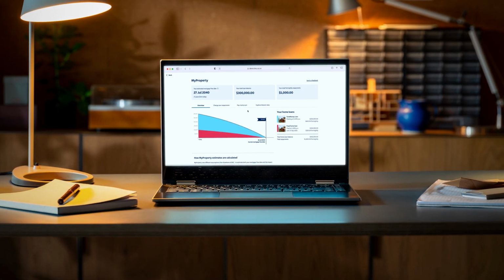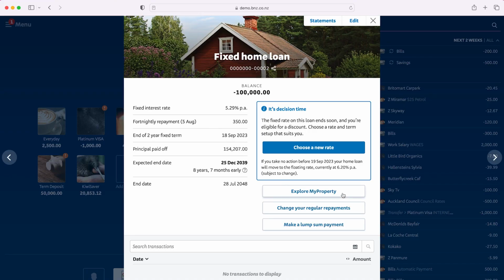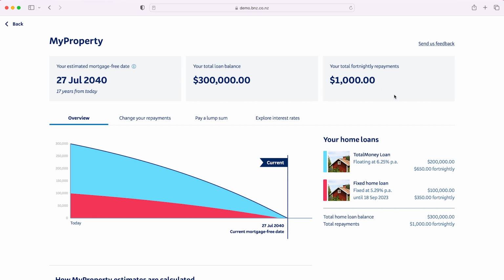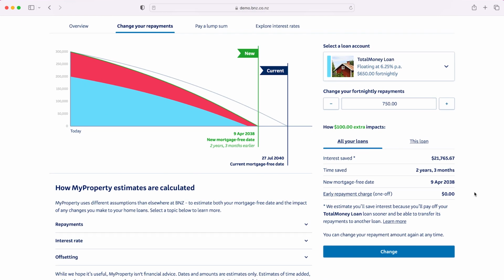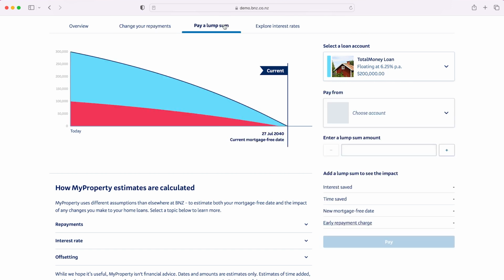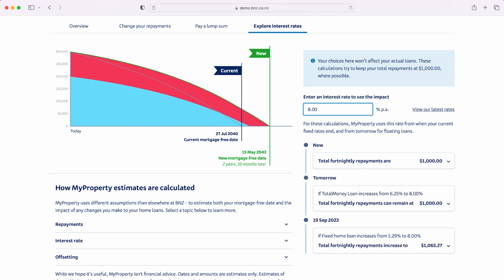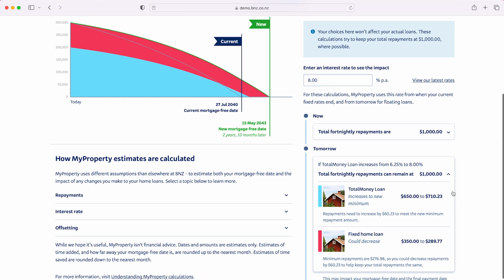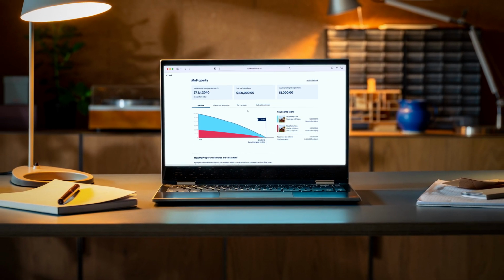How to use the BNZ MyProperty tool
BNZ's MyProperty tool in Internet Banking, can help you plan ahead by showing you how different interest rates, changes to your repayments, or making lump sum payments, could affect your home loans and mortgage-free date.

00:00 - Intro
00:21 - How to access the tool
00:31 - Overview page
01:00 - Change repayments feature
01:34 - Pay a lump sum feature
01:54 - Explore interest rates feature
02:41 - Outro